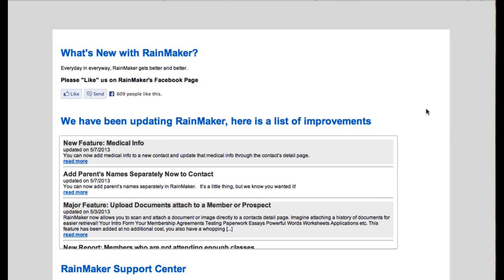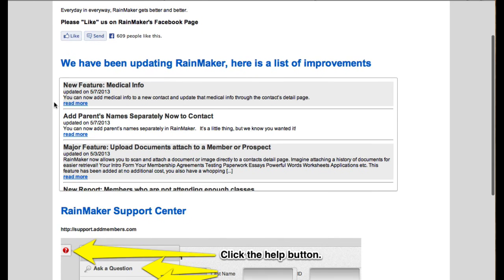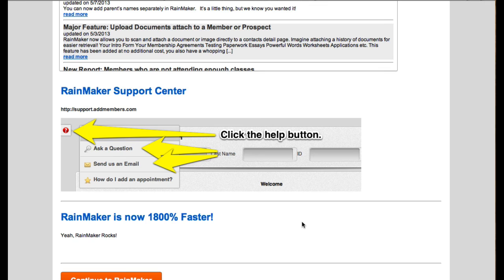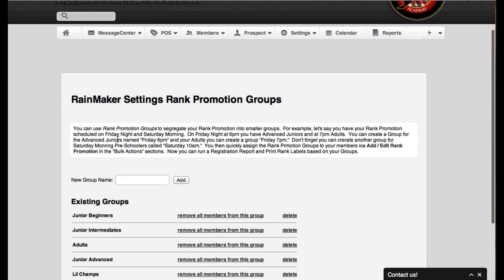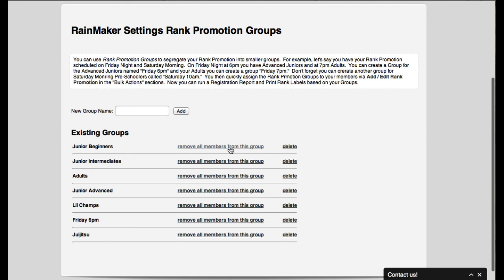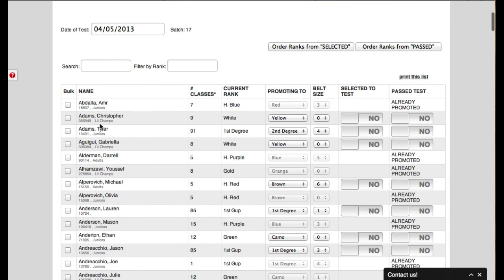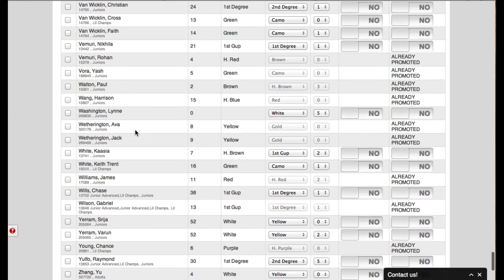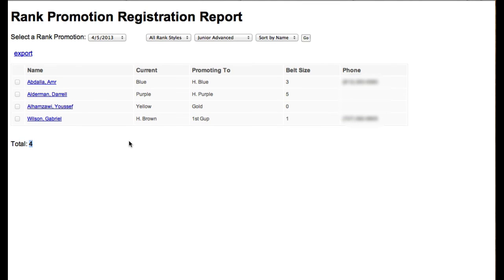RainMaker Martial Arts Software Rank Promotion Groups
RainMaker has a very powerful, yet very simple way to promote your members to their next rank.  In this video, we show you how to separate your members into groups to better manage multiple testing times or days.  RainMaker will allow you to assign the members to a group, and then run reports based on that group.